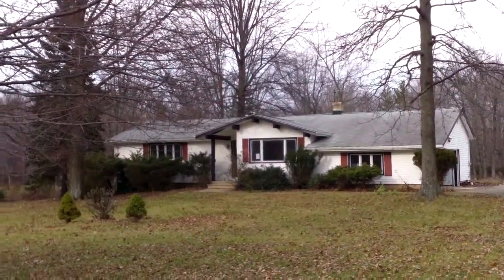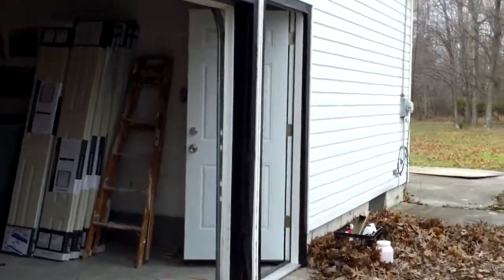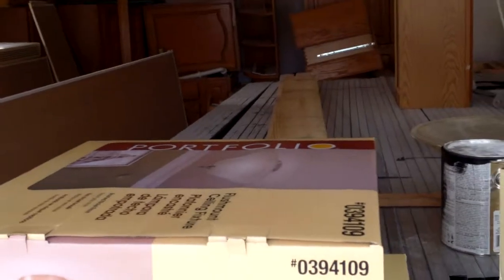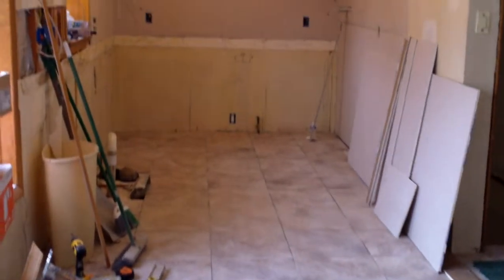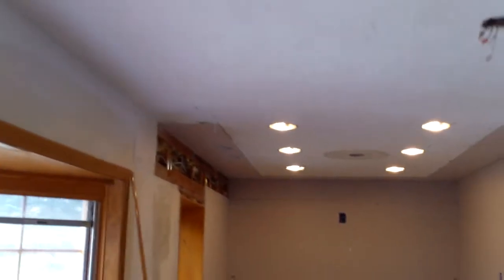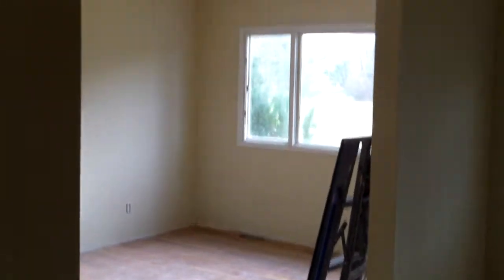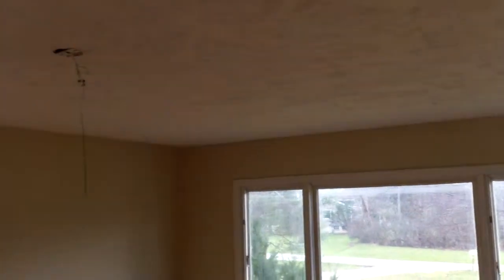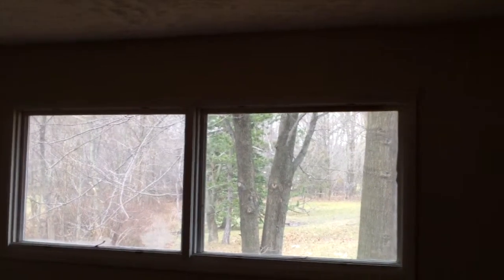28749 Orange Meadow Update 5 Archon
This is a very nice 3BR 2BA single family home in Orange Ohio. This home features a LARGE lot with an attached garage and a second storage garage! This home is being completely remodeled. Updates include a FINISHED BASEMENT, new hardwood cabinets, new countertops, new/refinished flooring, new paint and electrical, too much to list.